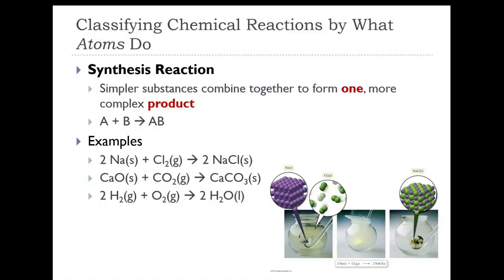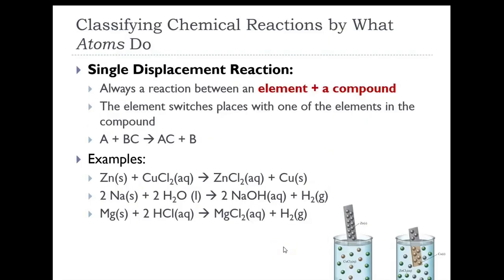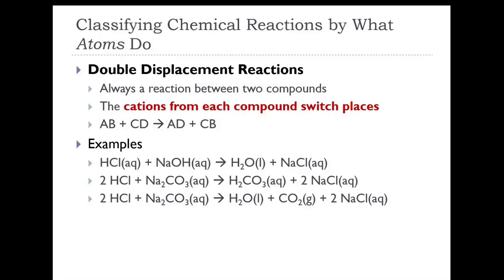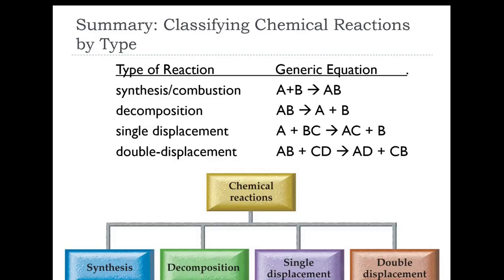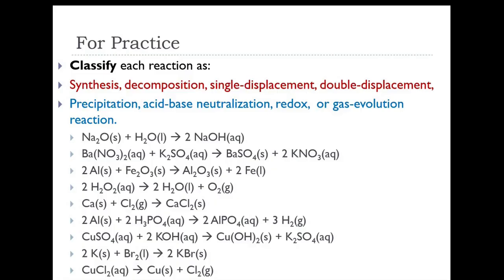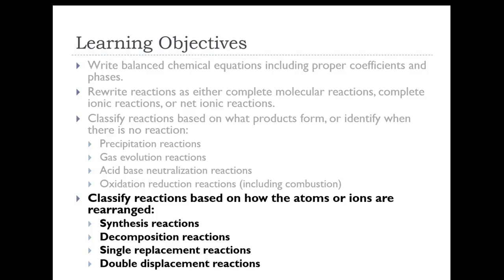Types of Reactions Based on Atoms and Ions Rearranging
Chapter 7
Objective 4 - Classify reactions based on how the atoms or ions are rearranged: synthesis, decomposition, single replacement, double displacement.

0:00 Introduction
0:33 Synthesis
1:04 Decomposition
1:45 Single Replacement
2:18 Double Displacement
2:56 Practice
3:38 Conclusion